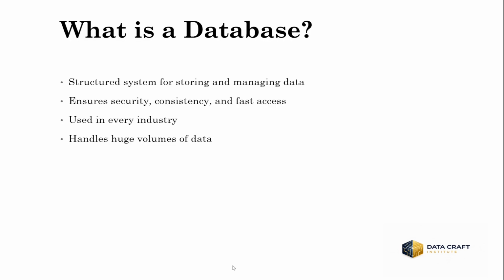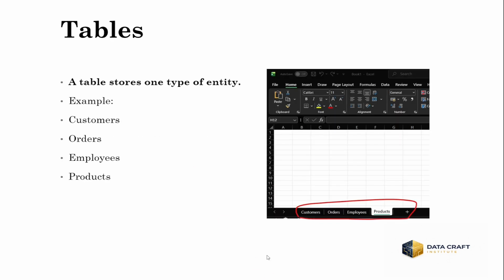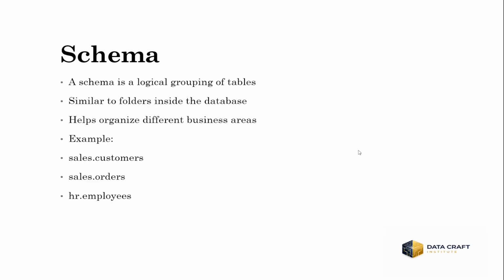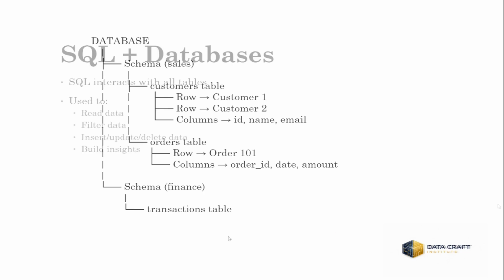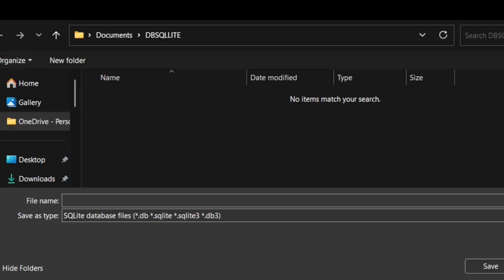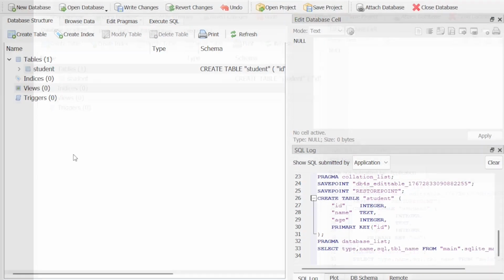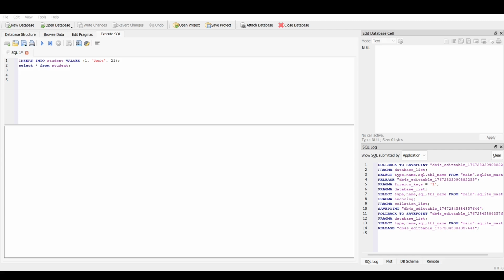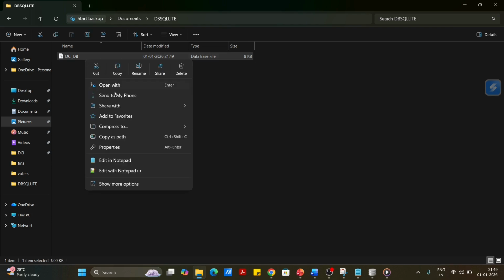Database Fundamentals – Real Practice (Module 1.2)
Most people hear terms like database, tables, rows, and columns—but very few truly understand how they work in practice.

In this video, we break down what a database really is and how data is stored internally, followed by a hands-on practical demo using SQLite on your local system.

This is not just theory. You’ll create a database, create tables, and understand rows & columns practically using SQL, making this video perfect for absolute beginners.

Whether you are starting your journey in SQL, Data Analytics, Data Engineering, or Software Development, this video builds the foundation you must get right.

What is a database (simple explanation)
Tables, rows, and columns explained visually
How databases store real-world data
Installing and using SQLite locally
Creating your first database using SQL
Creating tables and understanding table structure
Running your first SQL commands

0:23 What is a Database?
0:56 Why Do We Need Databases?
2:06 What are Tables?
2:34 What are rows ?
2:51 What are Columns ?
3:47 What is a schema ?
5:32 How SQL is used to interact with a Database?
5:57 How to install SQLLITE?(Hands on to create database and table)
7:08 Create database.
7:57 Create a table on SQLLITE
9:06 Insert data into table.
9:55 Select values from a table.
10:34 Delete tables from a database
11:39 Delete database in SQLLITE
12:25 Summary

Data Analyst / Data Engineer aspirants

Anyone confused about database fundamentals

Learners who prefer practical over theory

Most SQL learners jump directly into queries without understanding how databases actually work.
This leads to confusion later in joins, indexing, performance, and data modeling.

This video ensures you build strong fundamentals before moving ahead.

📌 Tools Used

SQLite (Local Database)

SQL (Beginner-friendly syntax)

🚀 Start Your Data Journey

This video is part of the SQL Fundamentals Series by Data Craft Institute, where we break down complex data concepts into simple, practical, job-ready skills.